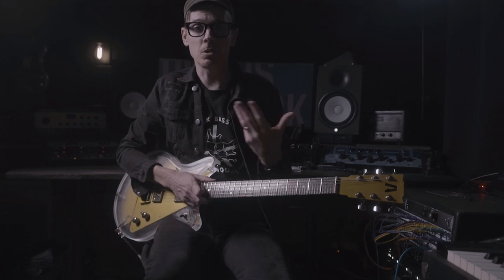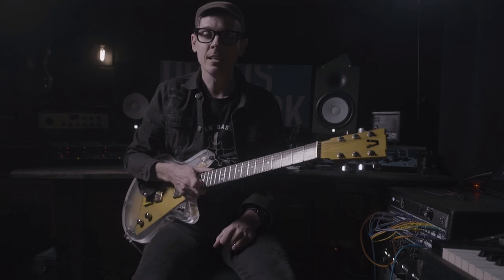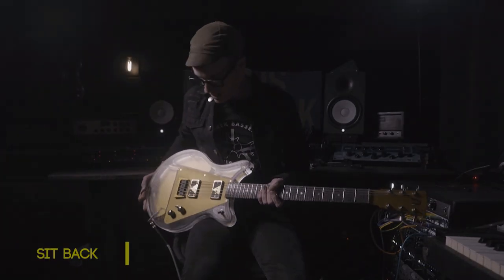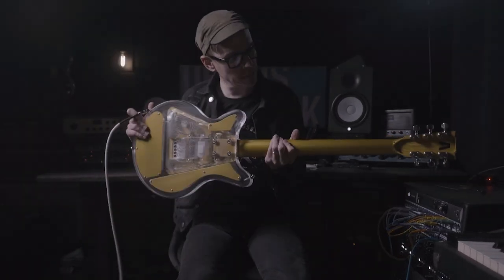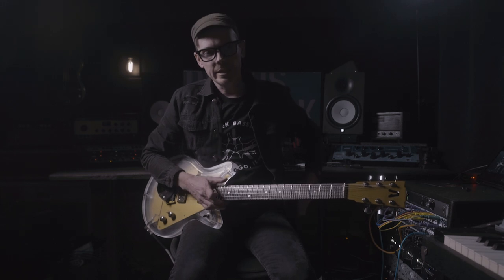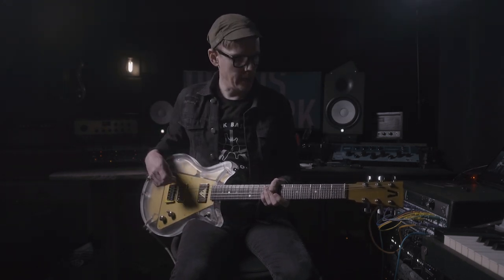Aluminati Nebula DX // No Wood, No Problem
All backing tracks written, performed, mixed & mastered by Ryan Plewacki unless otherwise noted. Members get backing track downloads:

0:00 Intro
0:53 In the Mix
2:50 Specs
3:41 Cleanish
6:16 Overdriven
8:13 Closing Thoughts